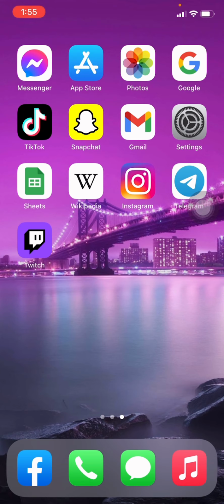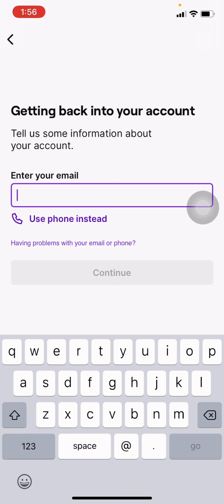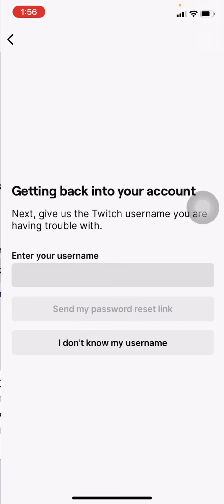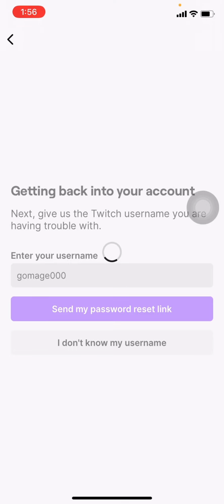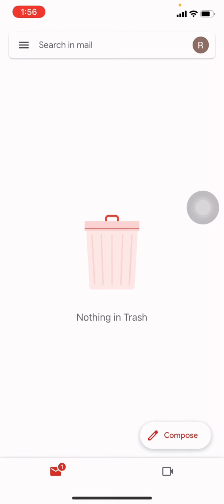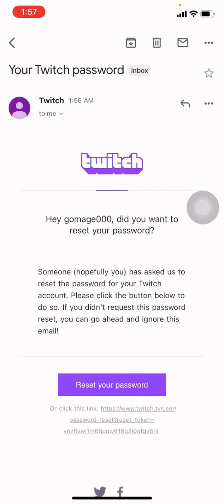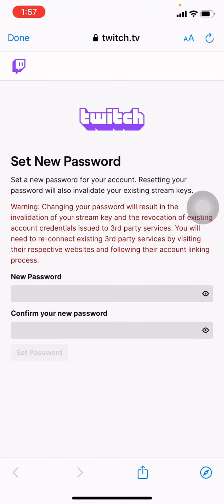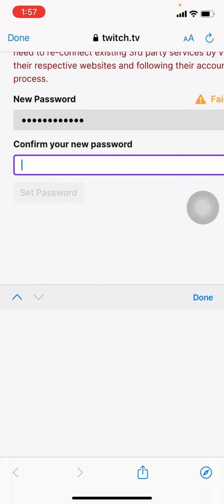How To Recover Twitch (Updated 2023)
Trouble logging into Twitch? How To Recover Twitch Account? Recover Twitch Password in 3 Minutes: If you're having trouble logging into your Twitch account, don't worry! In this video, we'll show you how to recover your Twitch password and get back into your account in no time.

00:00 How to recover Twitch account?
00:45 Trouble logging in Twitch?
01:13 Send Password Reset Link on Twitch
01:44 Reset Password on Twitch